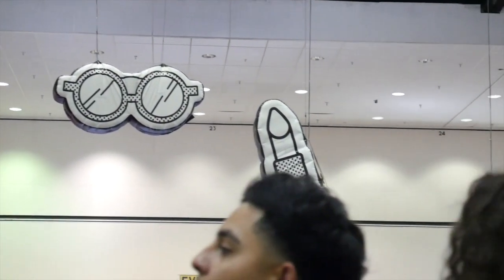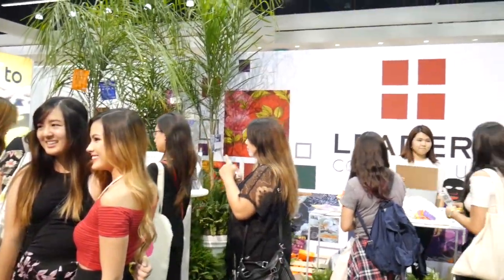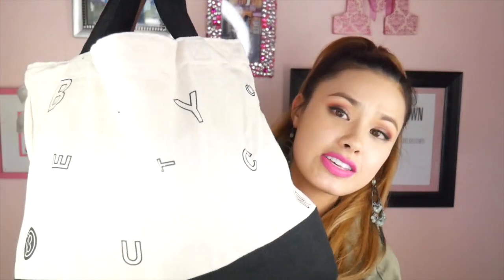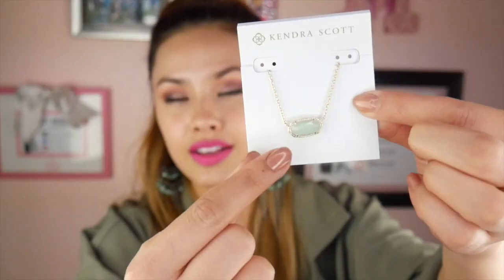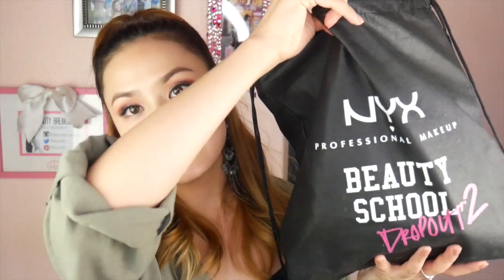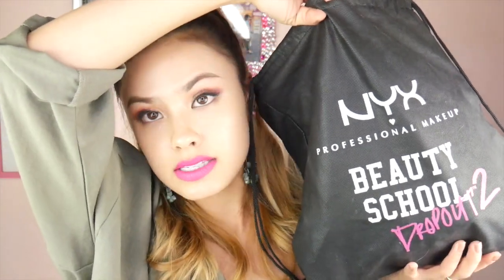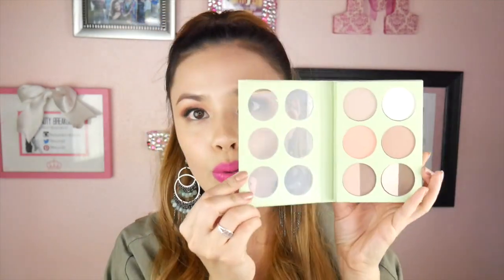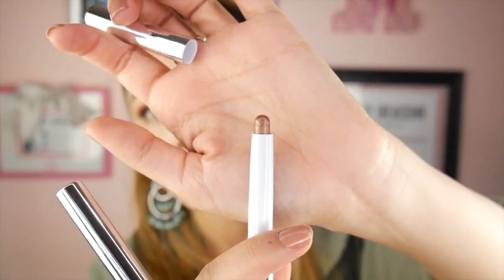BEAUTYCON 2016 | MASSIVE BEAUTY HAUL + VLOG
Thank you to everyone who came by and say hi :) I loved seeing all the pictures and meeting you!

I had the opportunity to go with Leaders to BeautyCon and meet you guys! I loved being able to talk with you all, take pictures and selfies, and get to know you! Thank you again for those of you who came by :) I also got to get a lot of products from companies and wanted to do a haul so I could see what products you guys are interested in seeing more about. :)

xoxo,
Morgan